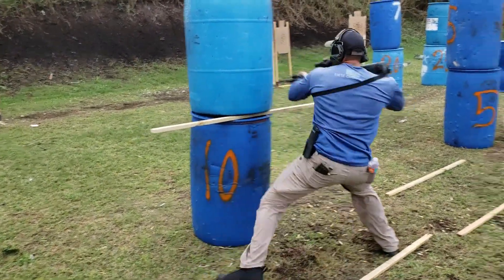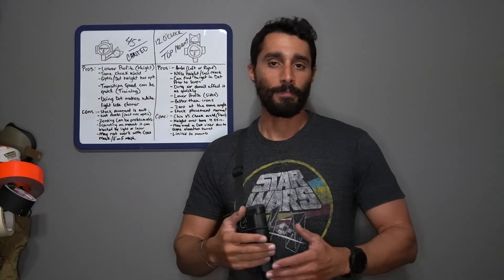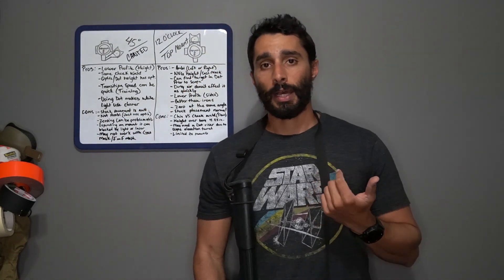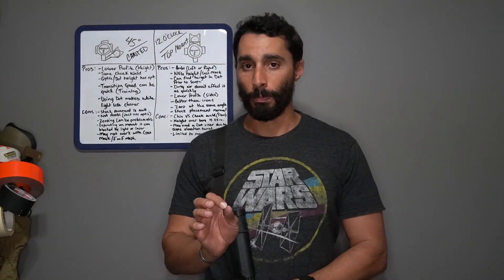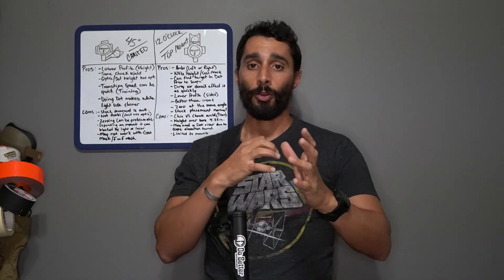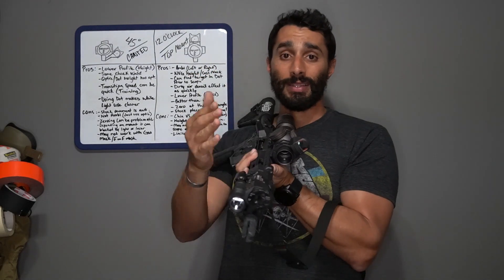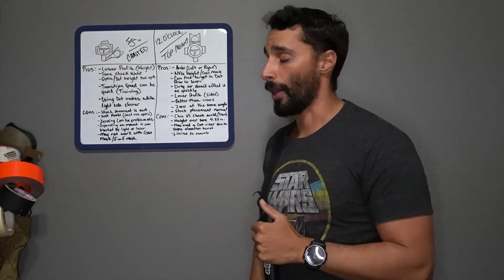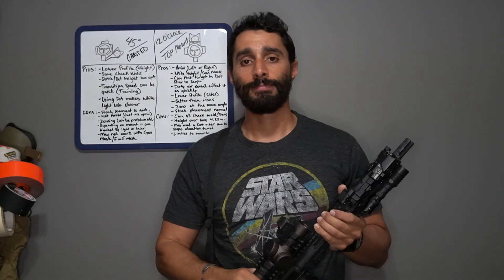Offset Red Dots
A video on the Pros and Cons to Canted/45 or Top mounted/12 O'clock offset red dots. Enjoy.